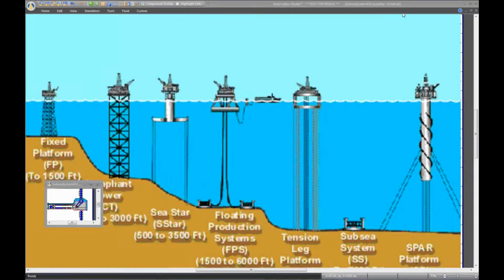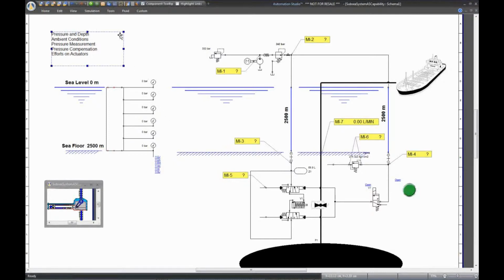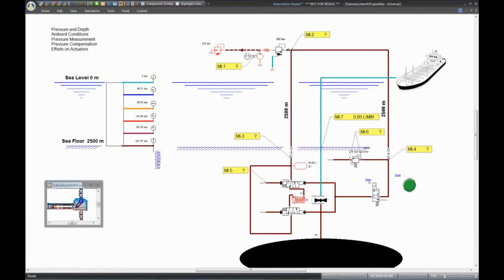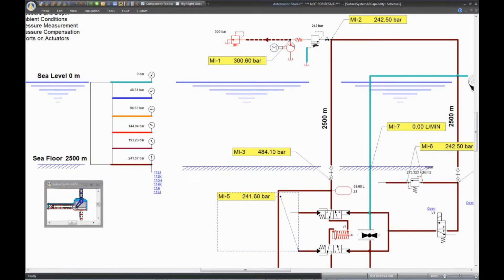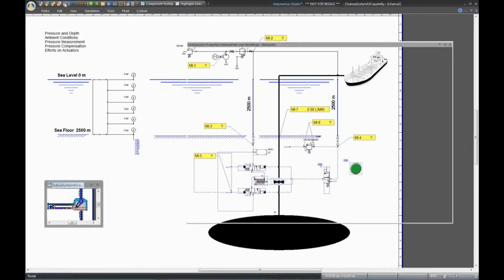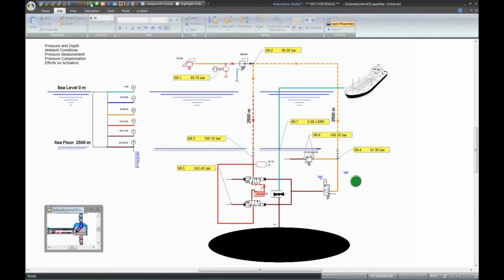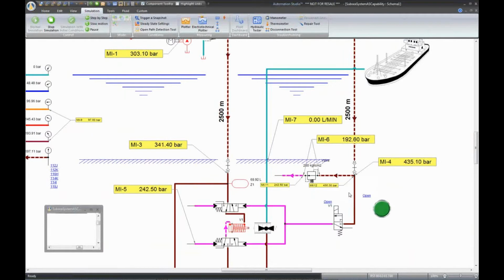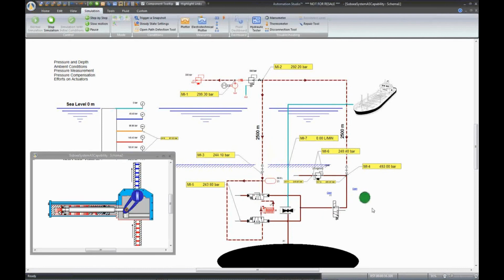Sub-Sea System In Automation Studio - Famic Technologies Inc.